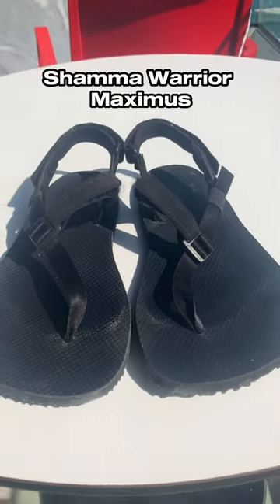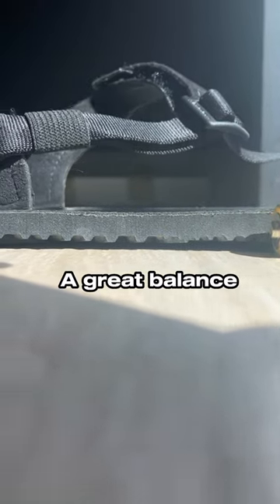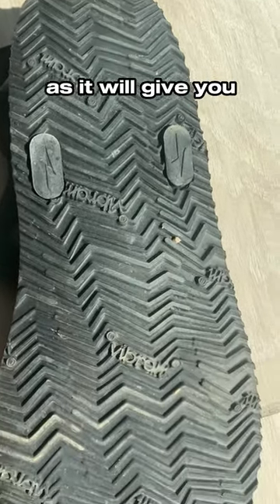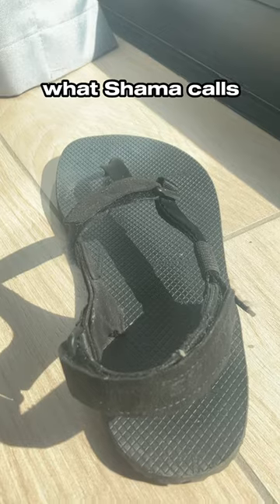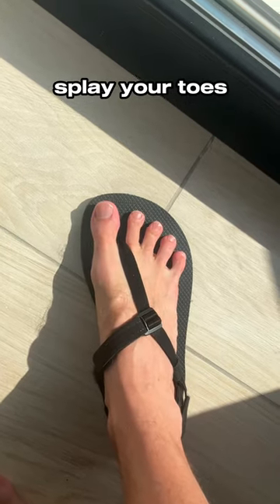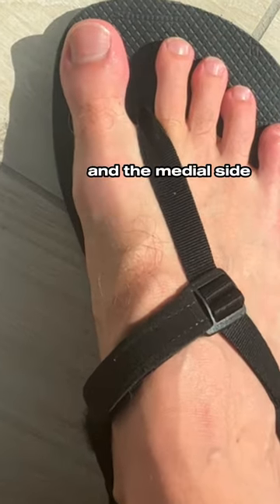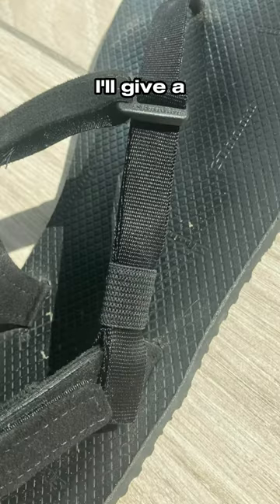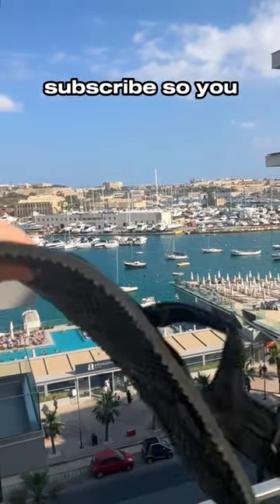Shamma Warrior Maximus Sandal Review (under 60 seconds)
A quick review of the Shamma Warrior Maximus sandal.